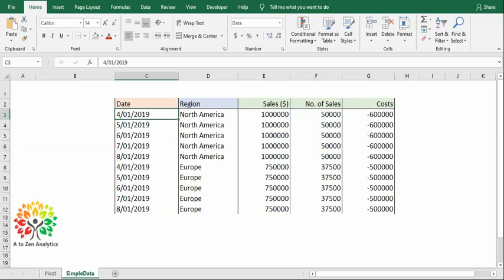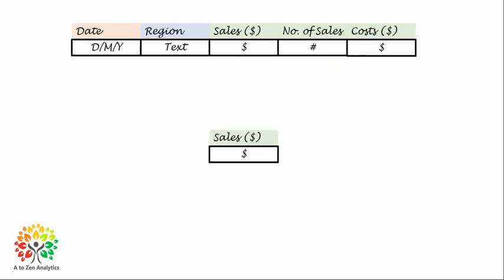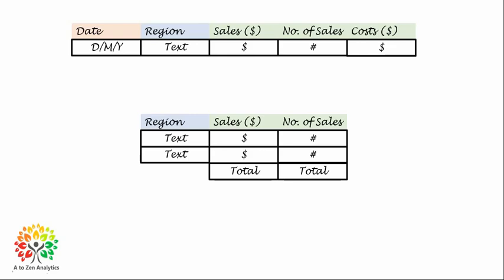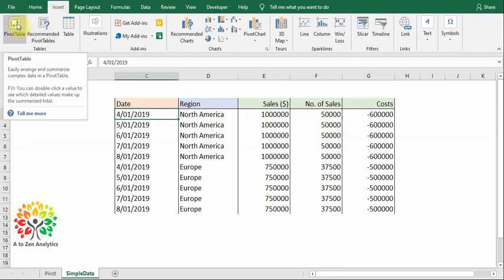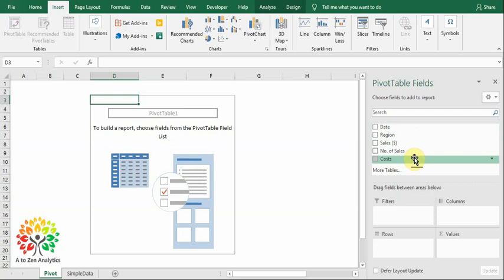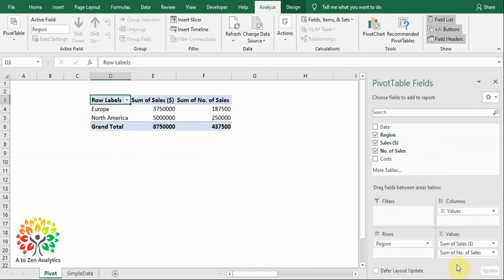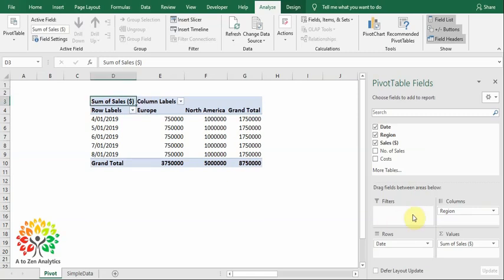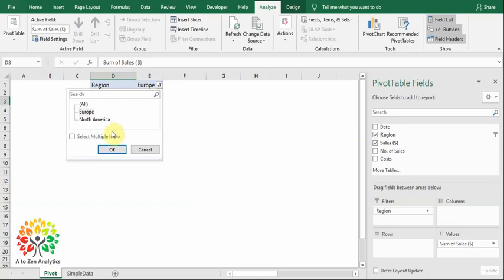Excel - Intro to Pivot Tables Intro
Pivot Tables are one of Excels most useful features for analysing data so learning about them is valuable for anyone that wants to get involved with data analysis.

In this video I run through the features of Pivot Tables so you can gain confidence in using them and unleash their power.